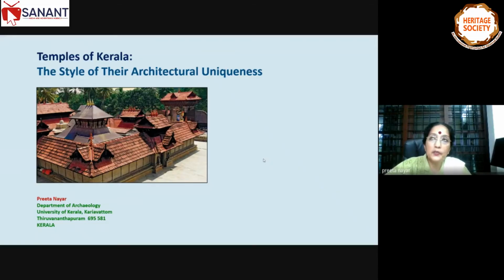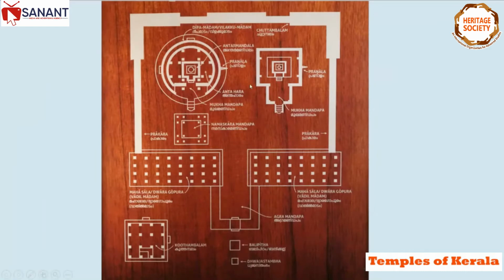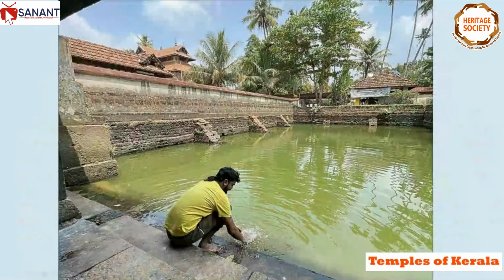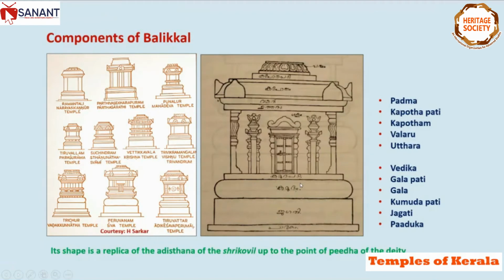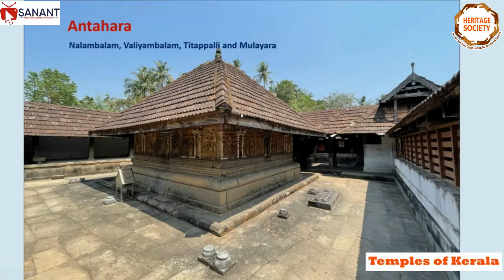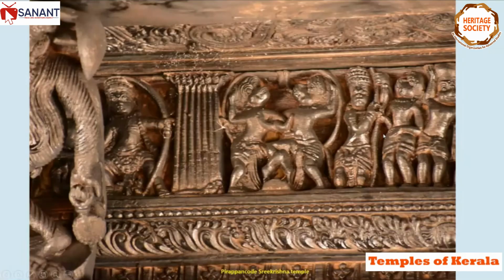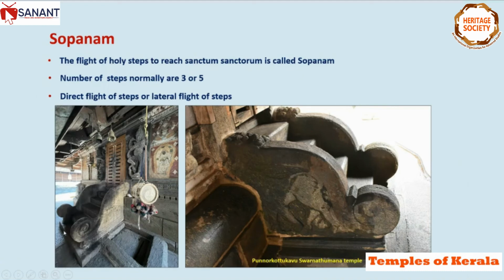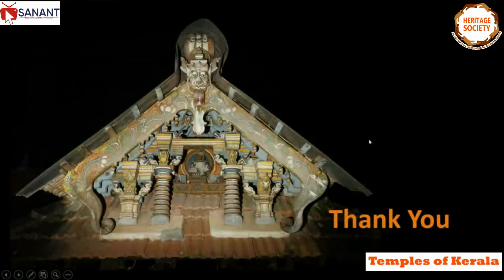Temples of Kerala | Temple Architecture in Ancient India | Prof. Preeta Nayar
Highly important talk on 'Temples of Kerala' delivered by well known expert Prof. Preeta Nayar during the workshop on 'Temple Architecture in Ancient India'.

Welcome to the channel of Heritage Society !!

Heritage Society is working continuously to highlight the glory of Indian Heritage scattered in the villages of different corners of the Country. The Society organises lectures, seminars, annual conferences, workshop, training courses, certificate courses on the theme related to the heritage and culture. The Society helps the students, research scholars and faculty members in their academic research.

Requesting to all of you to support us to achieve the aims and objective for promoting the glory of Indian Heritage around the world.